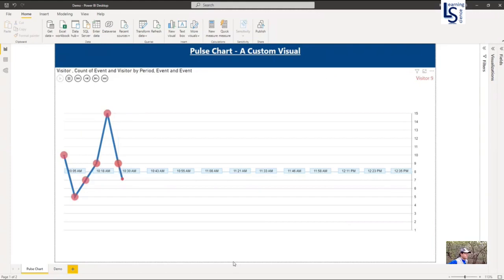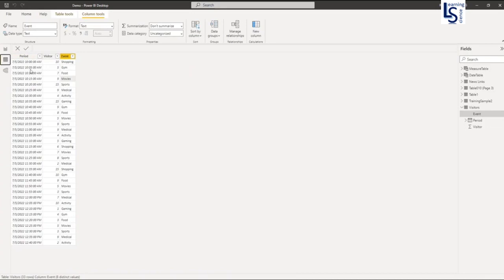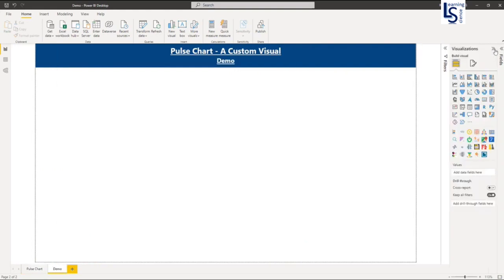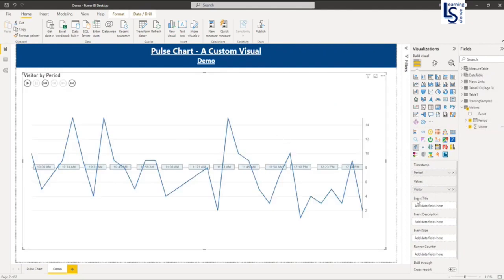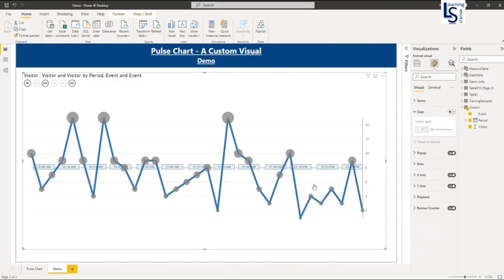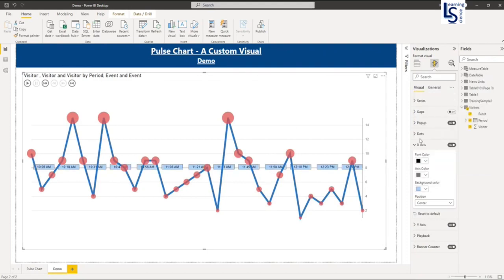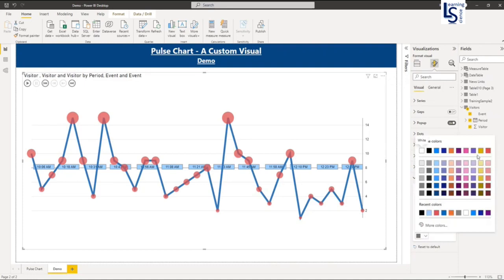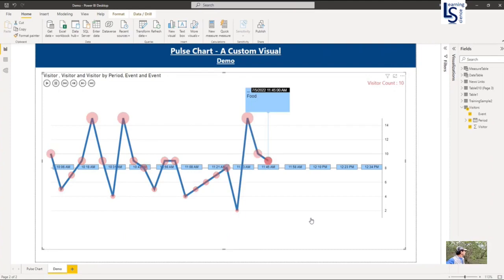Pulse Chart in Power BI - A Custom Visual with advance and animated features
In this video, we’ve introducing Pulse chart in Power BI. The Pulse chart shows key events on a timeline, and lets you play back the events to reveal insights. It’s best to see the Pulse chart in action.